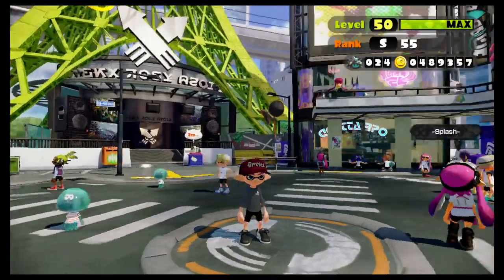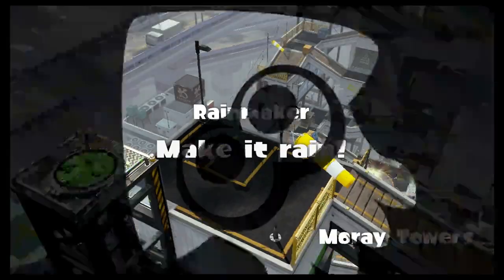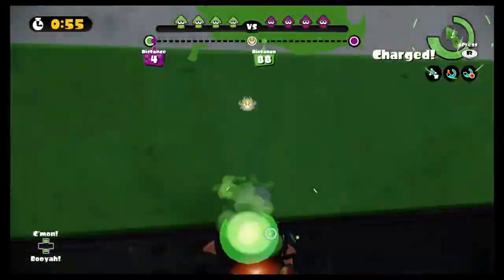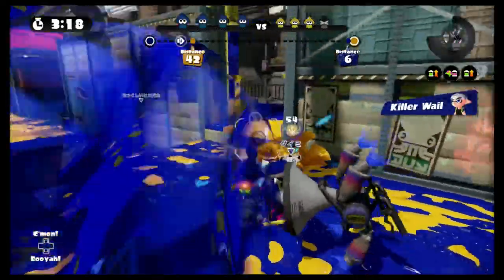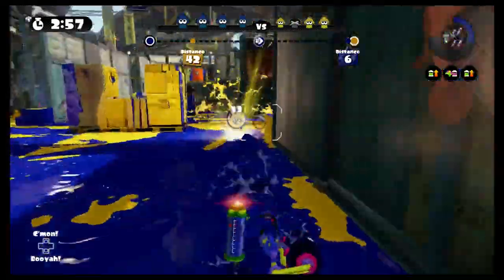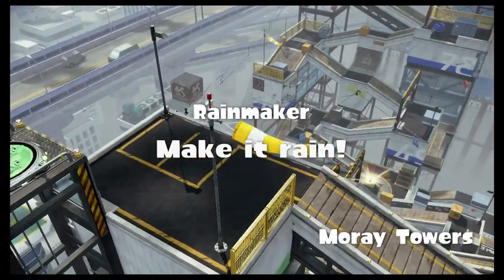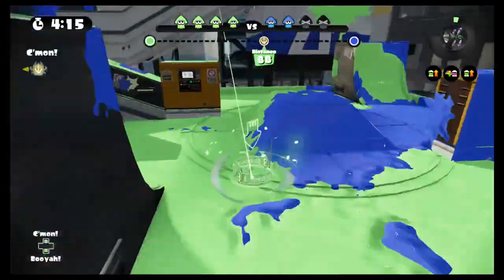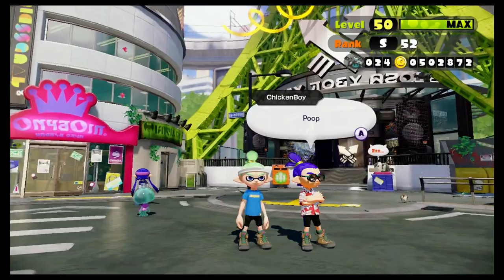Day in the Life of an Inkling - Splatoon Ranked Battle - Rainmaker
James is coming back to Splatoon after several months being away for personal reasons. Let's see if he can make it back to S 80, and push for S+ ! In this video we get to see how GREAT James is at this mode!. heh

Instagram & Twitter: ericksongaming

James and Andres Erickson